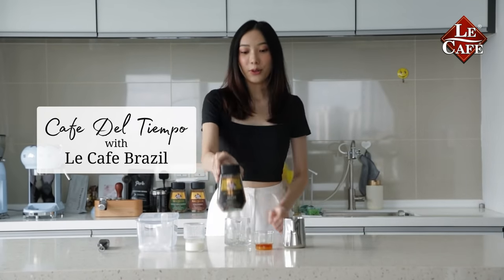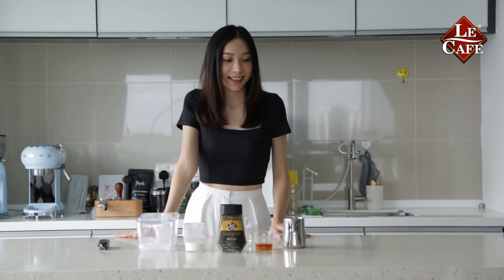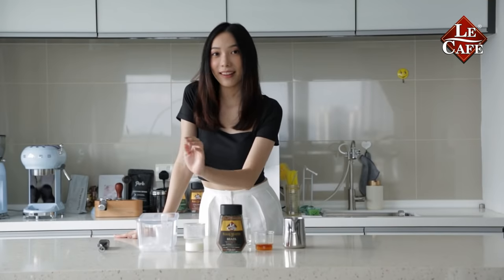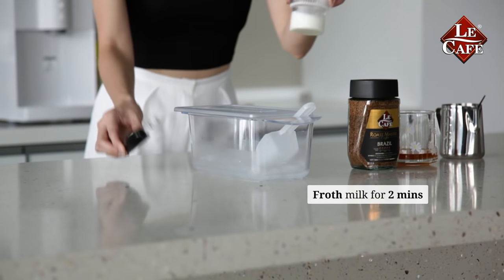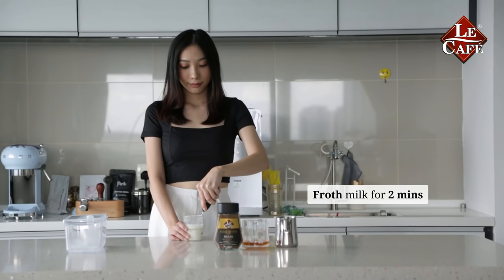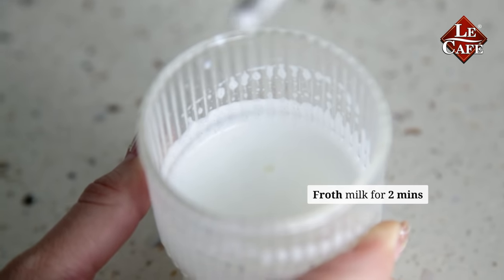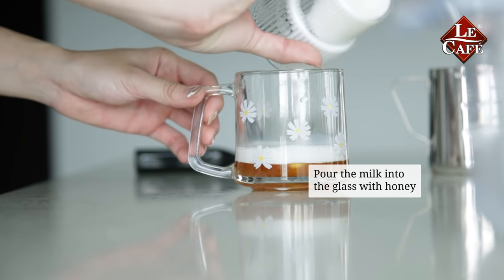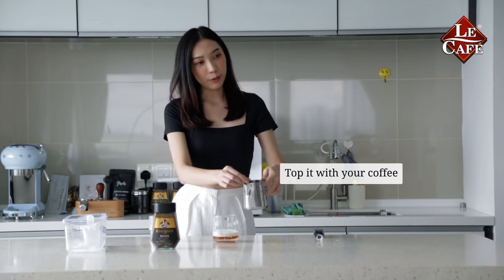Le Café Recipes Ep 2: How To Make Spanish Cafe Del Tiempo At Home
☕ Learn how to make Spanish signature Cafe Del Tiempo coffee at home easily with only 5 ingredients! Let's make your tea time coffee break a little more exciting with Le Café!

🛒 Try Le Cafe today!